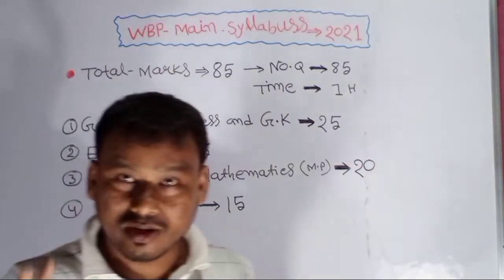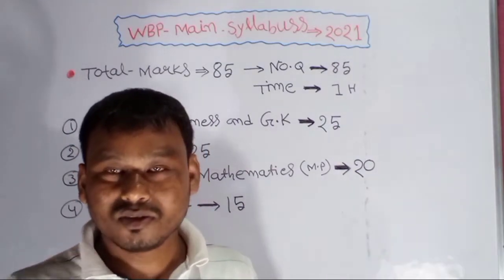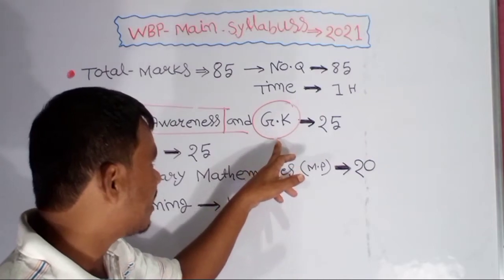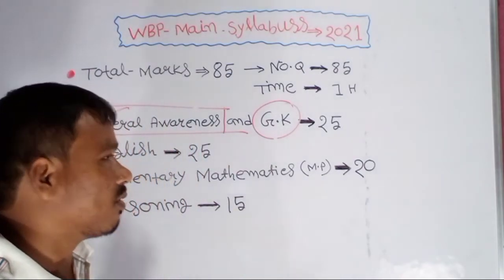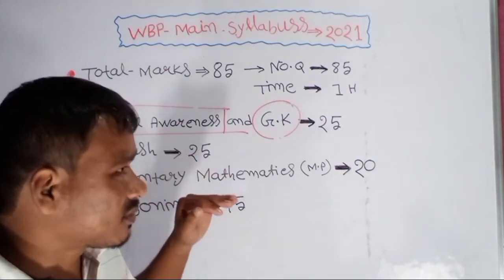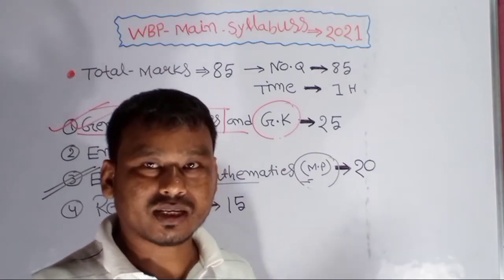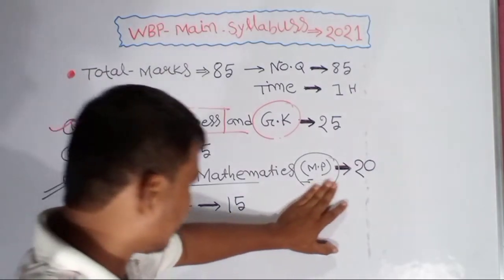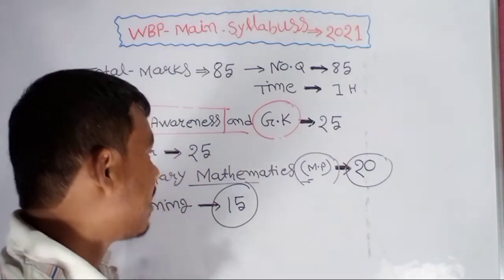WBP main exam syllabus discussion 2021/wbp main syllabus 2021/mrgs study centre.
WBP constable main exam syllabus discussion 2021 II WBP main syllabus 2021 II WBP constable main exam full syllabus 2021 II
WBP police main exam preparation strategy 2021.